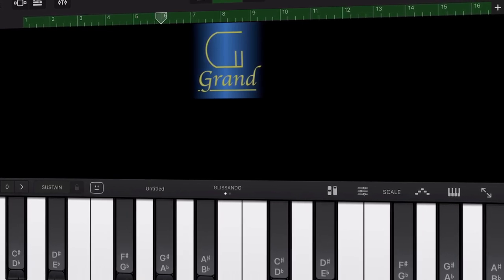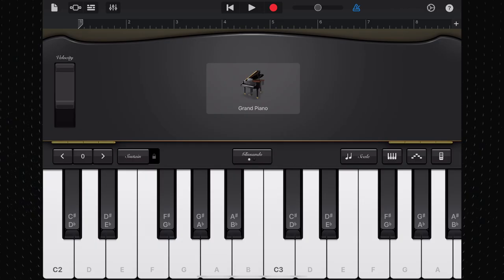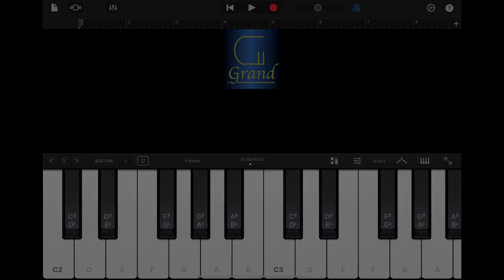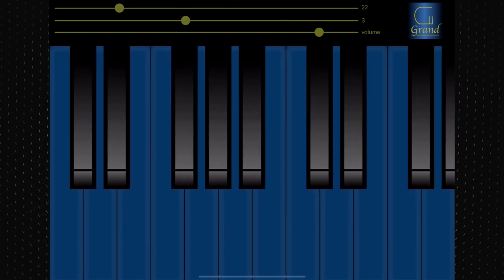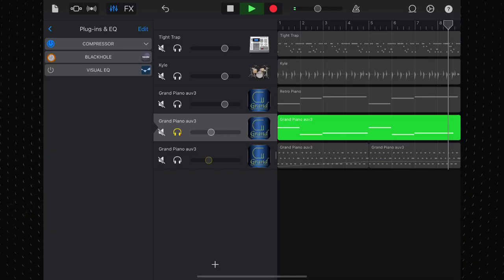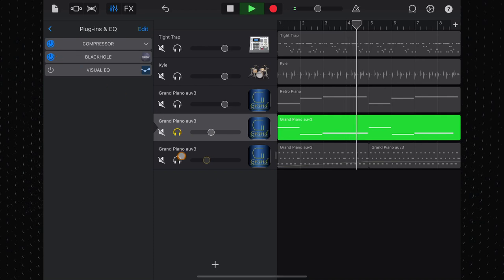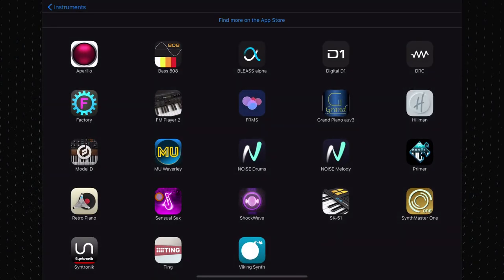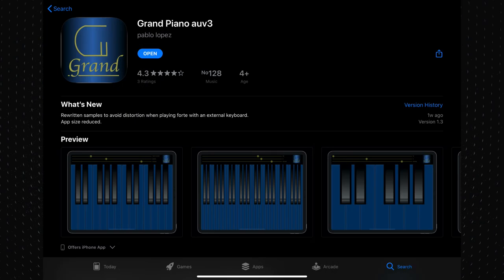Grand Piano Auv3 - App of the Week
My Favourite App this Week is Grand Piano Auv3 from Pablo Lopez

If you're the kind of iOS musician whos heart rate increases at the mere mention of a huge variety of soundsfonts, multiple LFOs, built in effects or MPE support – Grand Piano Auv3 from Pablo Lopez probably isn't for you...

If however you're on the lookout for a super clean, high quality recreation of a Grand Piano, this app will be right up your street!

———FREE GUIDES———

———GEAR———

———SOCIALS———